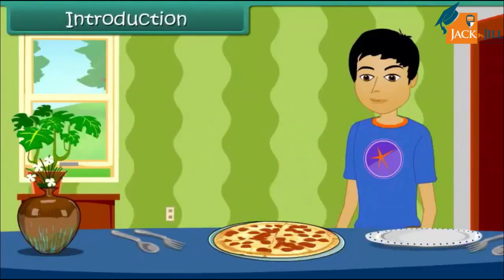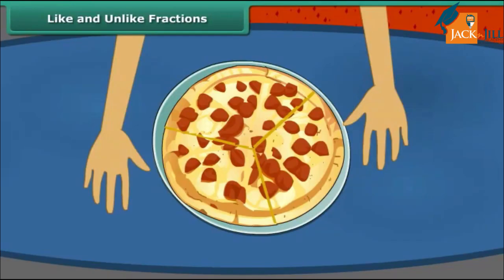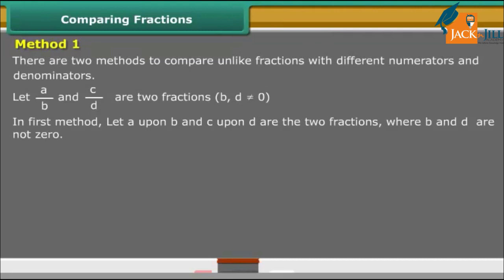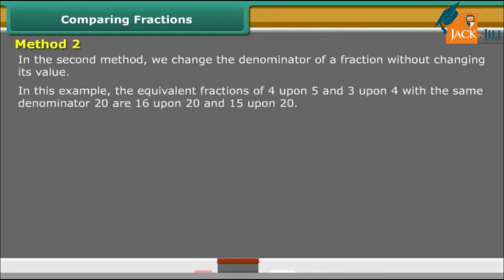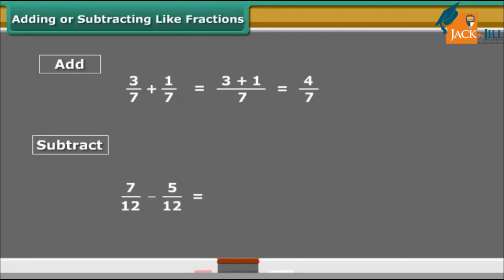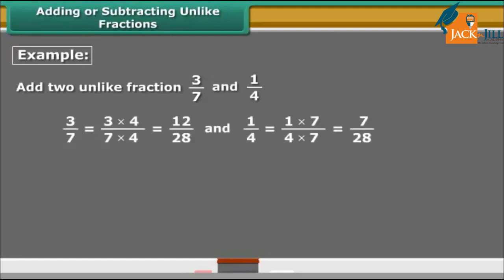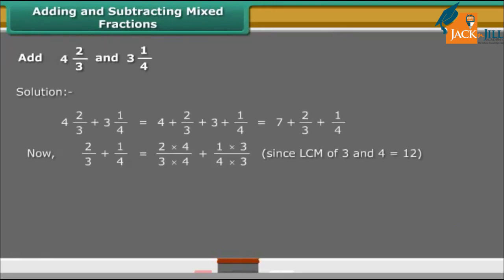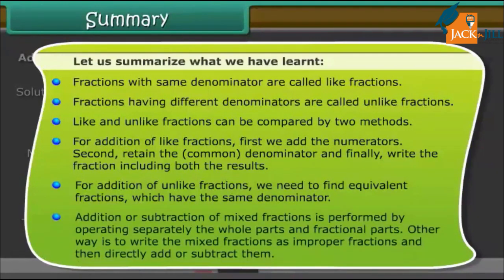FRACTIONS || PART 2 || MATHEMATICS || CLASS 6 || ANIMATED VIDEO